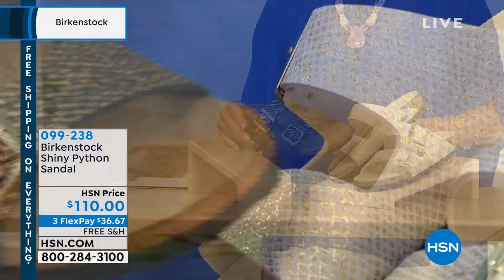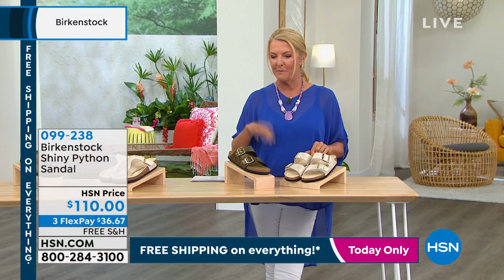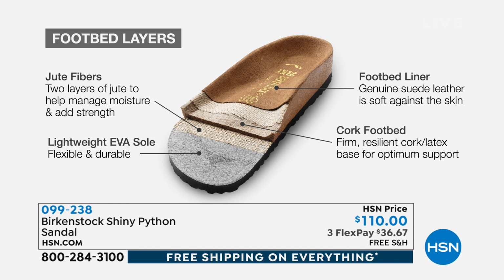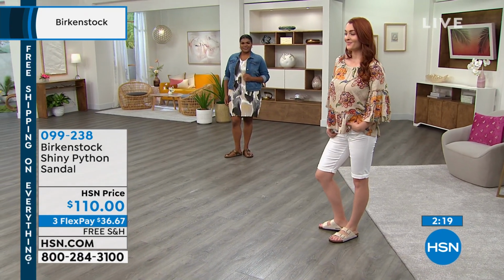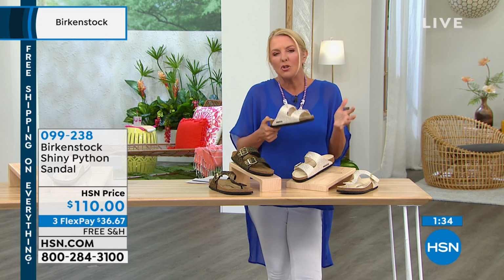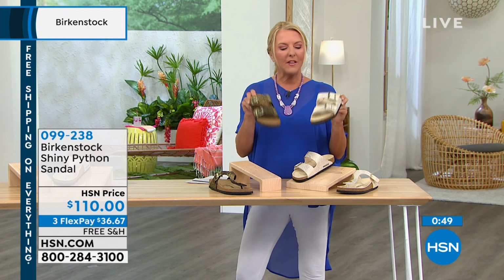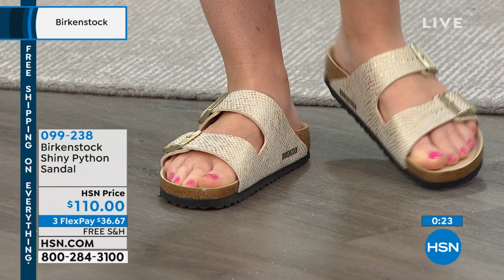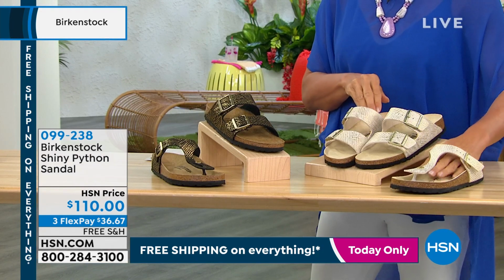Birkenstock Arizona Shiny Python Comfort Sandal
Because snake prints are always in style, this rendition of the Arizona boasts a serpentine shine for an exotic twist.